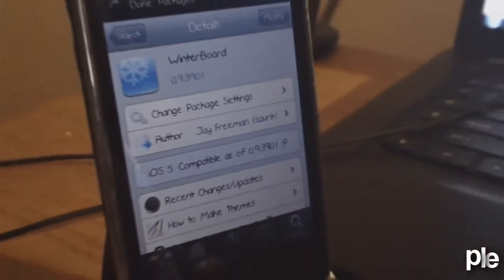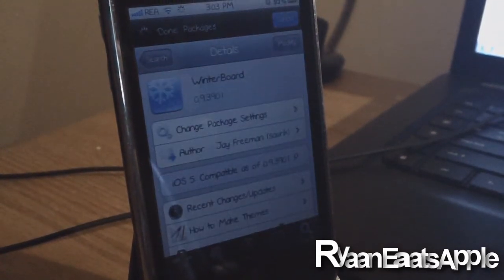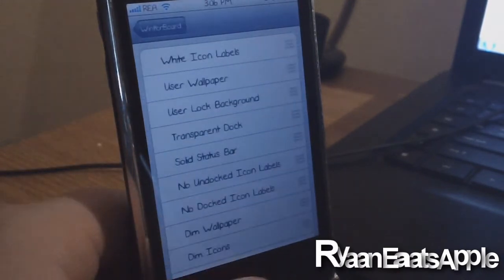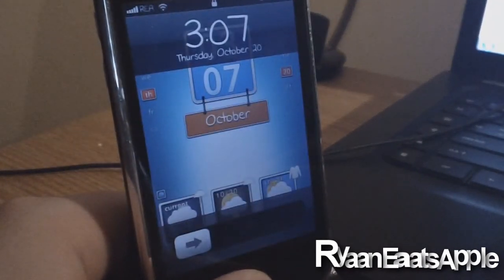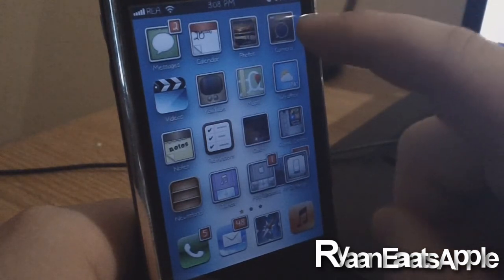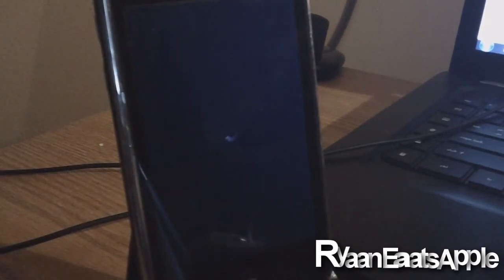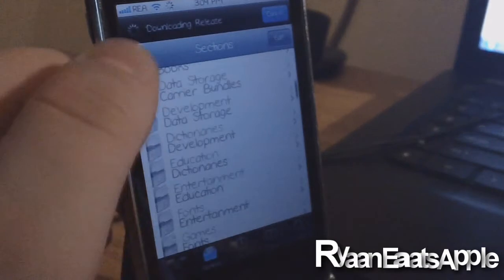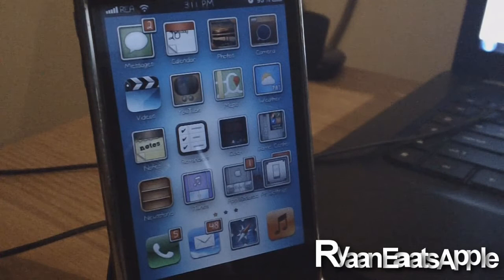Winterboard on iOS 5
In this video Im showing you guys how to get Winterboard on iOS 5!